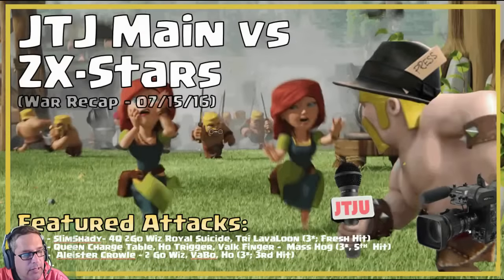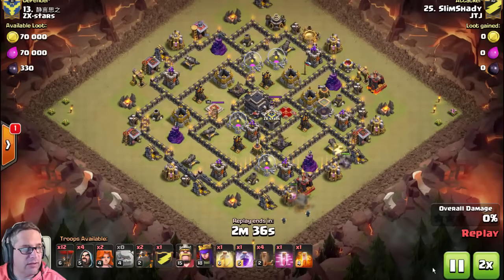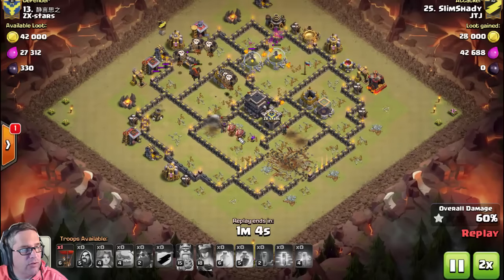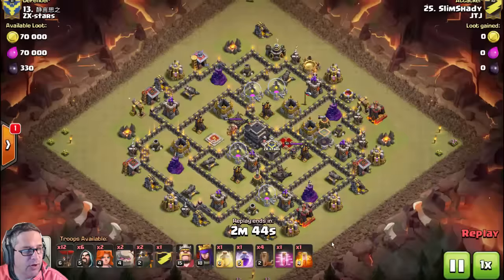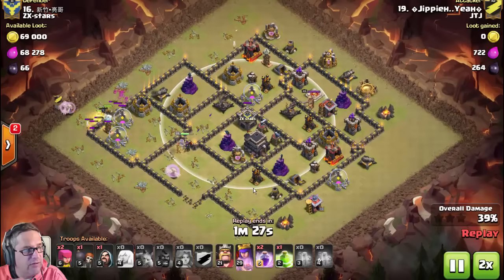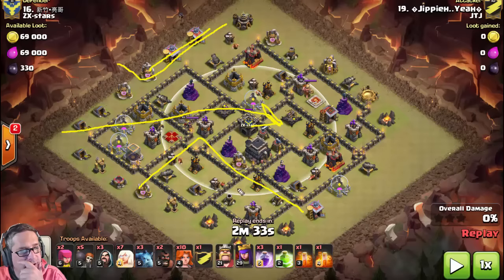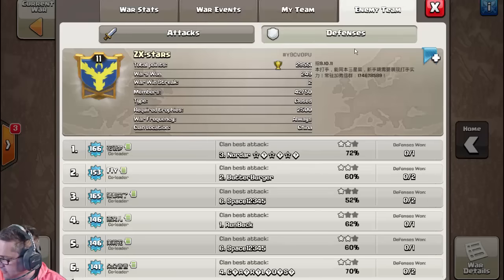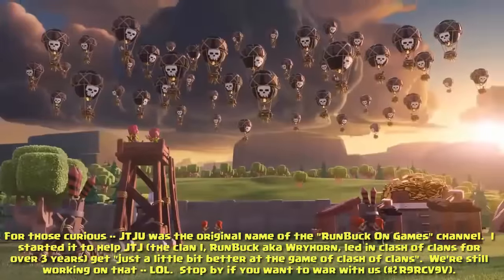Clash of Clans -- War Recap -- JTJ Main vs ZX-Stars -- 07/15/16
Hi Guys, here is another war recap from JTJ Main.

Details:

- War Date -- 07/15/16
- Enemy -  ZX-Stars
- Size - 30
- Result - Lost 79 to 80

Highlighted attacks:

-- TH9 – SlimShady– 4Q 2Go Wiz Royal Suicide, Tri LavaLoon (3*; Fresh Hit)
-- TH9 – Queen Charge Table, Ho Trigger, Valk Finger –  Mass Hog (3*, 5th  Hit)
-- TH9 –  Aleister Crowle – 2 Go Wiz, VaBo, Ho (3*; 3rd Hit)
-- et. al.

RunBuck (a.k.a. Wry)